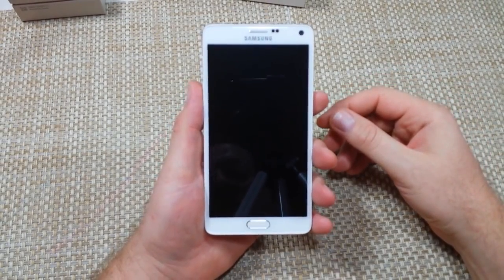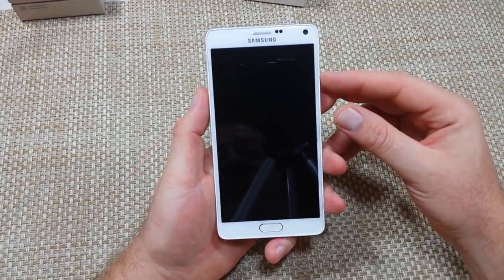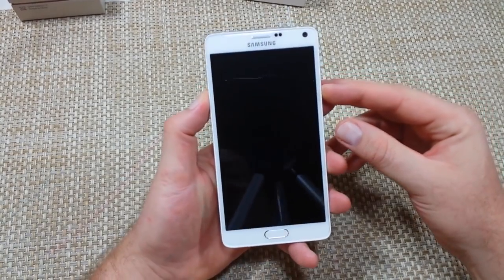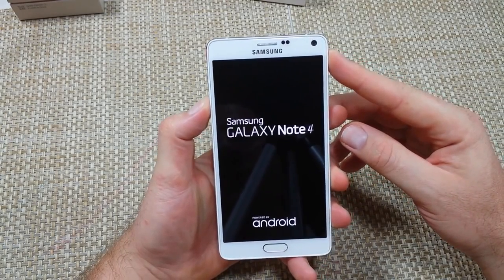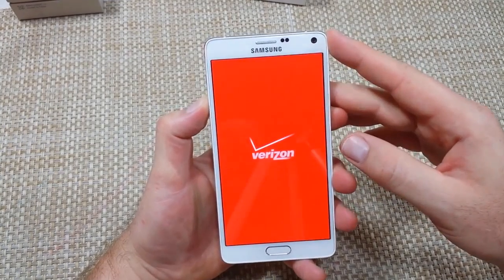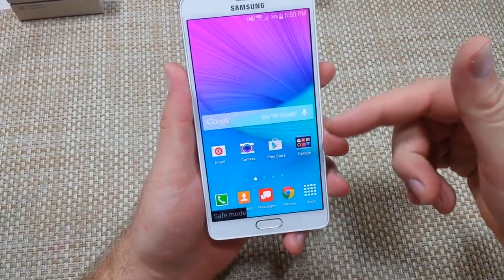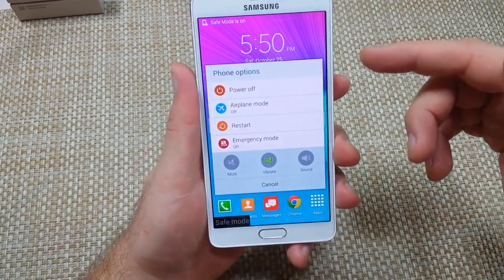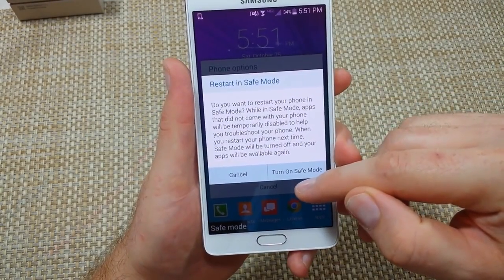Samsung How to enable or disable SAFE MODE Enter or Exit Safemode Turn ON or OFF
Samsung Galaxy Note 4 two ways to enable or enter Safe Mode on your Samsung Galaxy Note 4 android device.